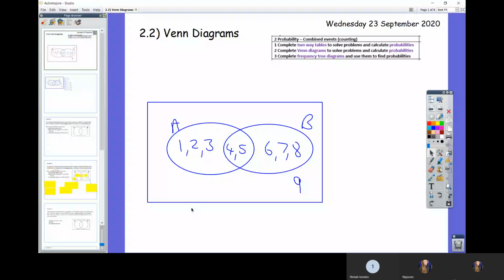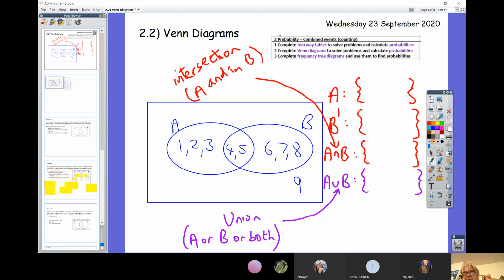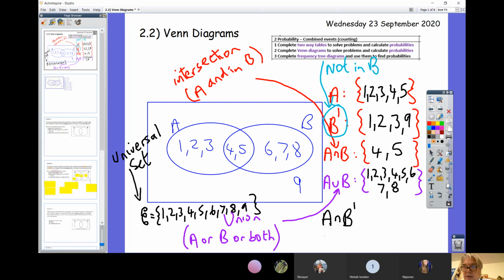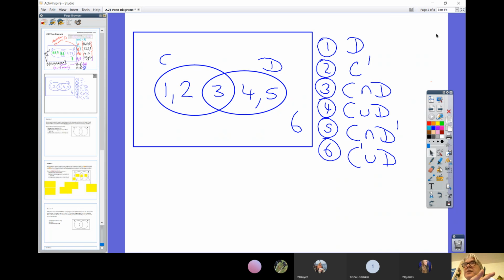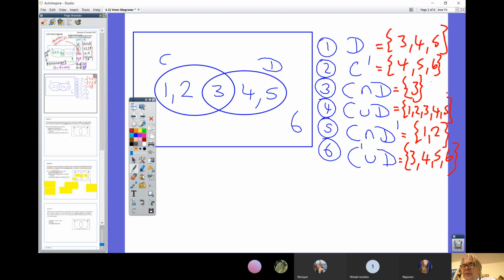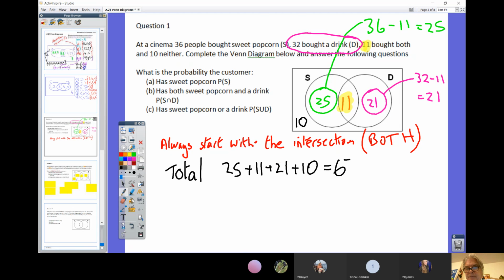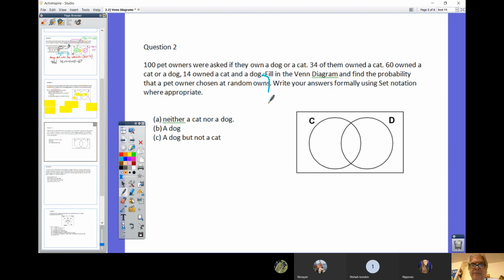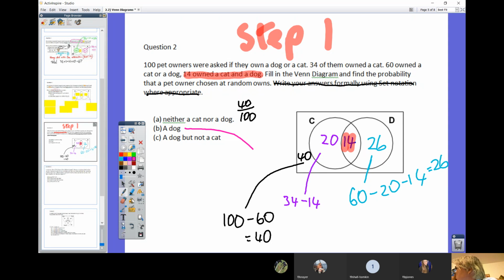Second Form - 23 September 2020 - (2.2) Venn Diagrams